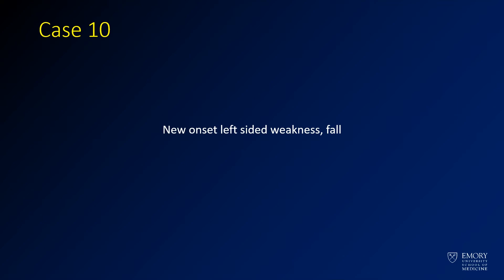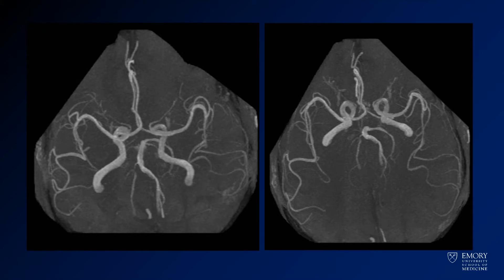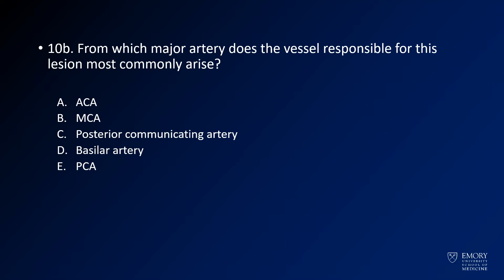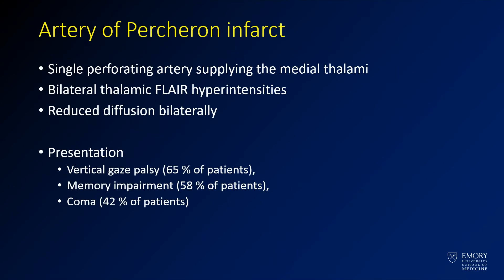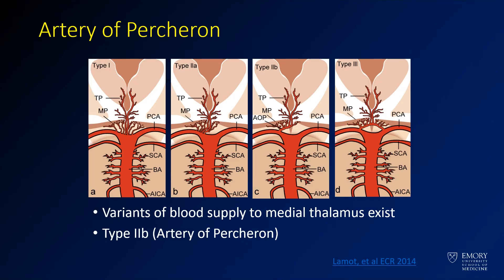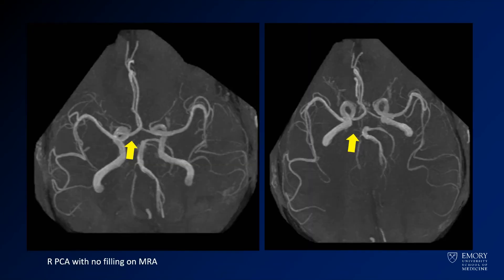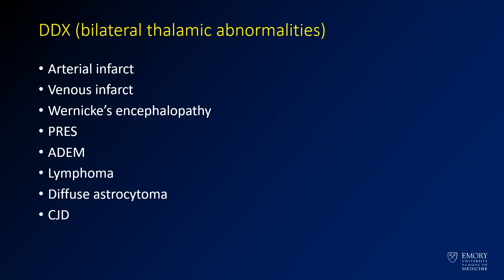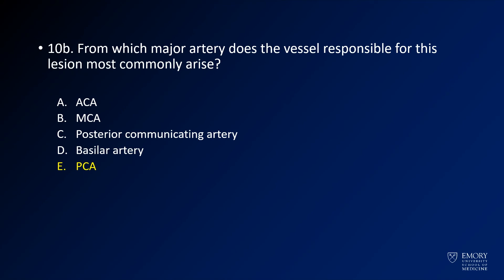Neuroradiology board review lecture 1 case 10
This case shows bilateral areas of reduced diffusion in the medial thalami, concerning for infarcts. When the bilateral thalami are involved by infarcts, the differential includes artery of Percheron infarct, basilar tip occlusion, and venous infarct.

The diagnosis is: artery of Percheron infarct

The artery of Percheron is a variant in which the thalamic perforators from the PCA are supplied from a trunk from one P1. When this trunk is occluded, bilateral thalamic infarcts can occur.